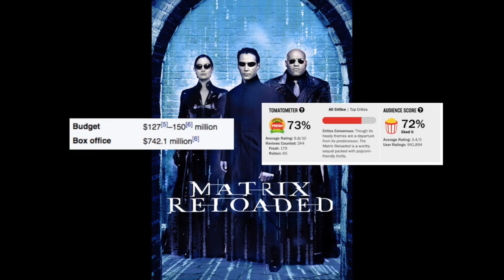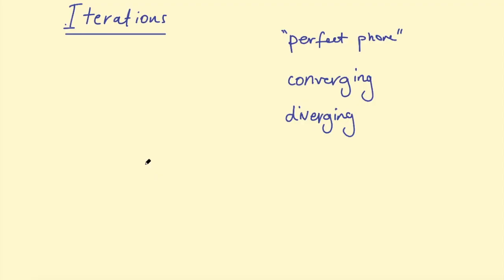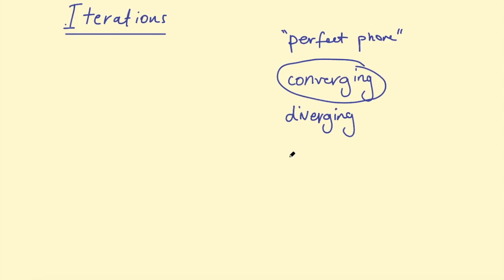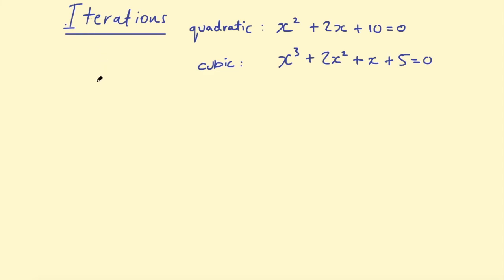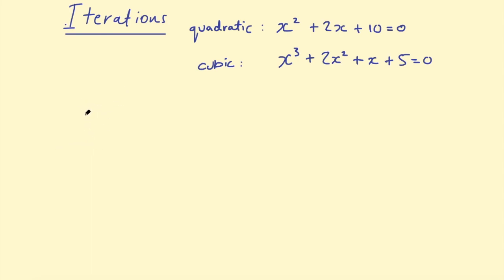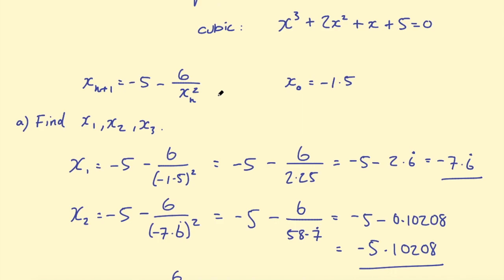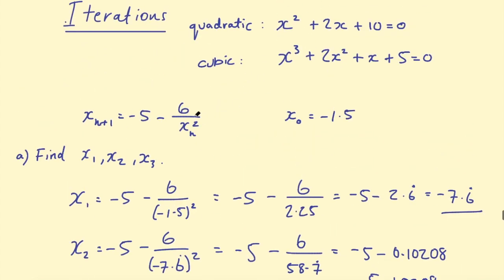Iterations | GCSE (9-1) Maths Higher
This is an introduction to iterations (also known as fixed point iteration), talking about why we use iterations in mathematics and also I go over an example problem.